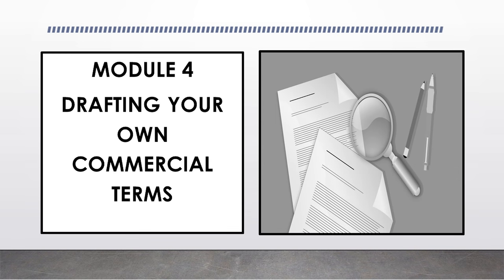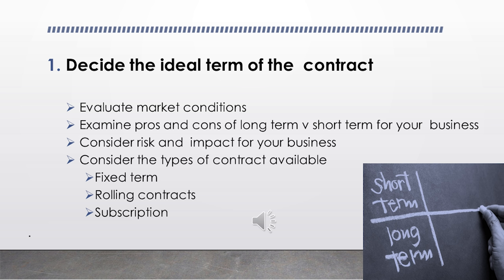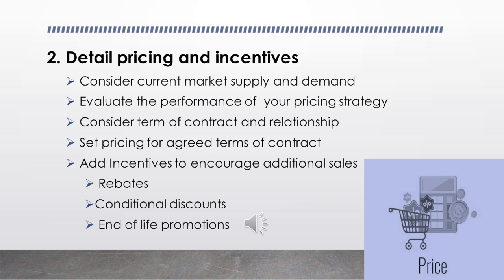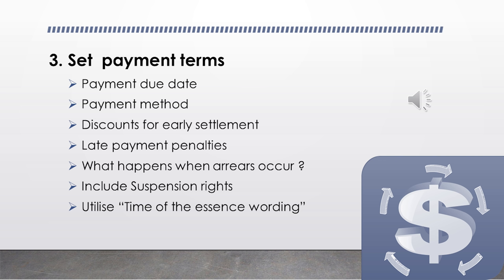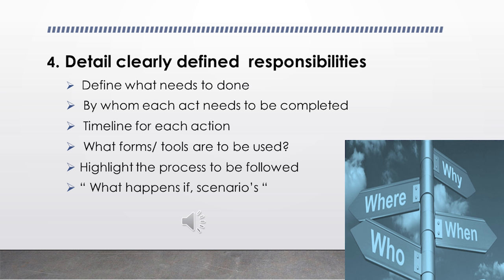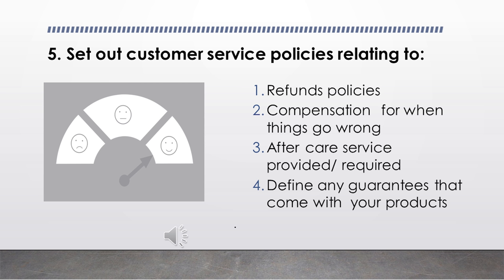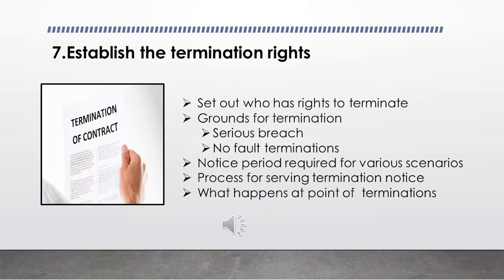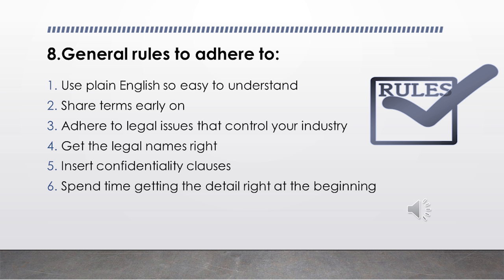Supplier Management | Drafting Your Own Commercial Terms | Suppliers | Retail Business | Module 4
In the previous module on supplier management, we took a look at how to create a basic contract and understand the different elements within it to make it legally binding.

In this video, Ciara from ProfileTree will continue with the next module in our course on supplier management with a look at what happens once you have a basic contract and how you can customise your commercial terms for your business with suppliers.

00:00 Introduction
00:17 Course Agenda/ Personale Your Commercial Terms
01:21 Decide the ideal term of the contract
06:35 Detail pricing and incentives
10:00 Set payment terms
12:50 Detail clearly defined responsibilities
16:00 Set out customer service policies
20:32 Personalise T&Cs to protect your business
22:10 Establish the termination rights
25:12 General rules to adhere to